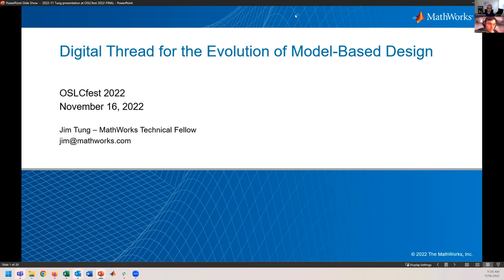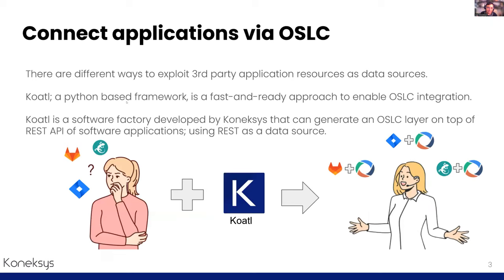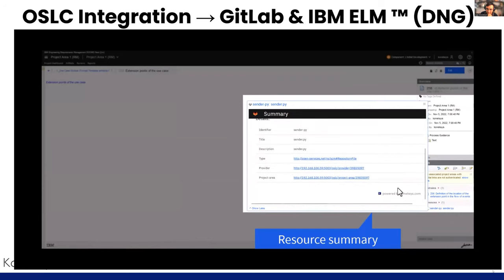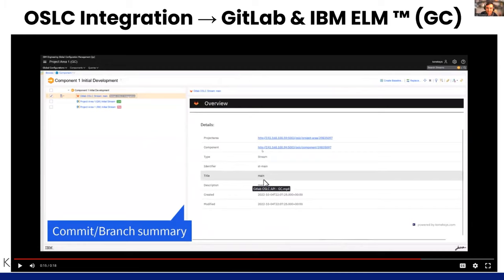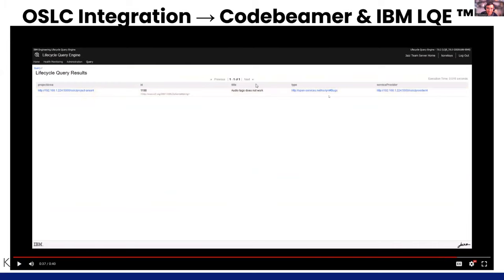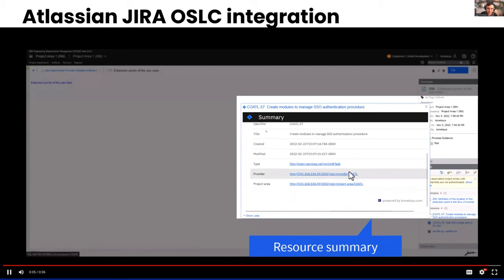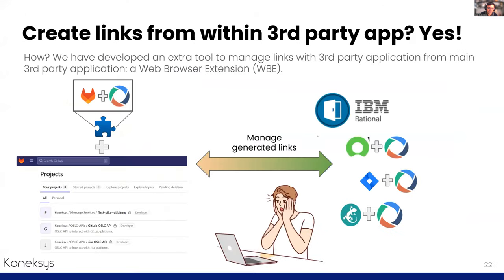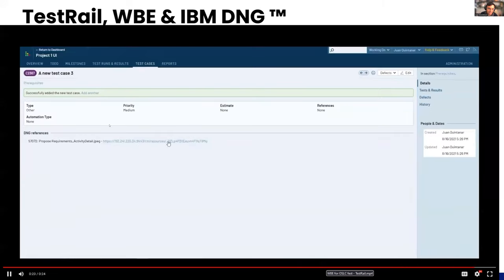OSLCfest 2022: OSLC APIs Generated by Koatl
by Juan Quintanar

Nowadays data interoperability is necessary to maintain proper communication across departments that use different applications within an organization. OSLC specifications can be adopted by vendor tools to achieve the digital thread, for example, REST APIs can combine these specifications with the aim of linking data via OSLC-Enabled capabilities.

In order to speed up OSLC API creation Koneksys has used a software factory named Koatl to generate OSLC APIs for applications having a REST API. This presentation will introduce the capabilities of these OSLC APIs including support for OSLC Core features, configuration management, Tracked Resource Set, and Authentication. These OSLC APIs are also interoperable with IBM ELM applications including IBM GCM. The presentation will also present how link editors can be created for Web applications as Web browser extensions, in order to provide a high degree of UI customization while also reusing as much as possible a common code base.